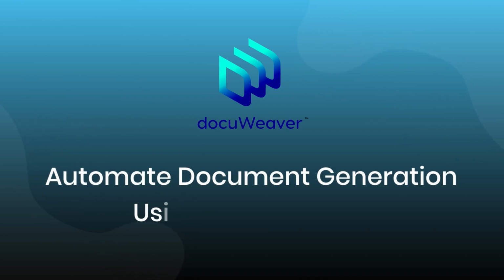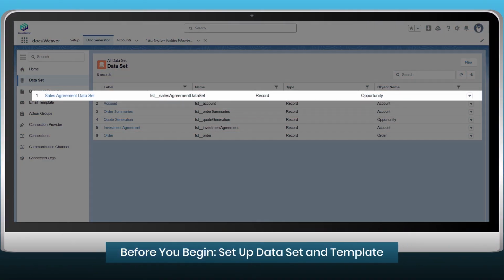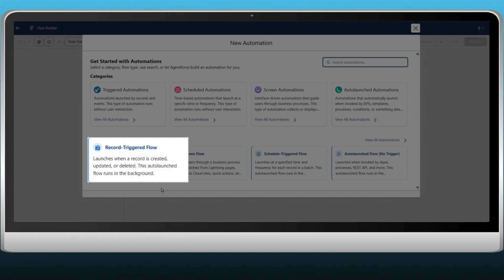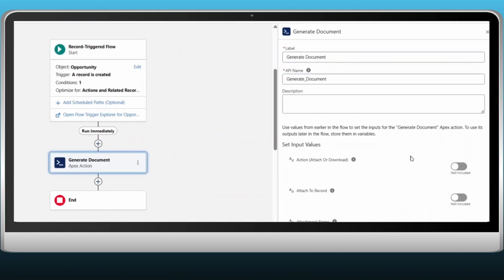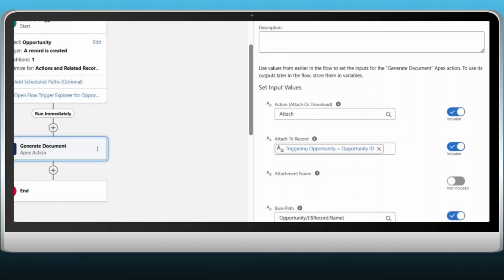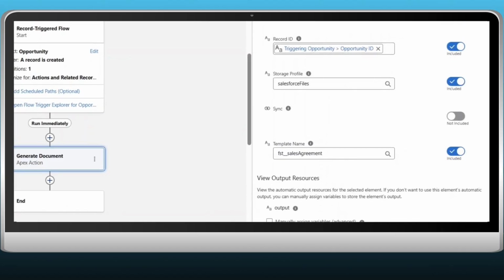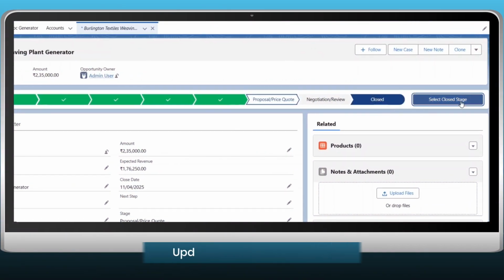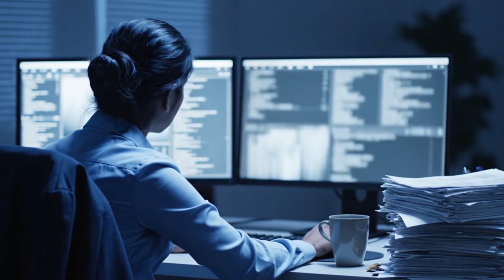Automate Document Generation in Salesforce with docuWeaver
In this video, we’ll show how docuWeaver helps automate document generation using Salesforce Flow. When an Opportunity is updated to Closed Won, a document is generated automatically and stored in Salesforce or external storage.

What you’ll learn in this video:
• How to configure a Record-Triggered Flow
• How to use the Generate Document action
• How to generate documents from Salesforce records
• How to store generated files automatically
• How to attach documents back to the record

docuWeaver simplifies document automation by reducing manual work and ensuring accurate, consistent document generation for every business process.